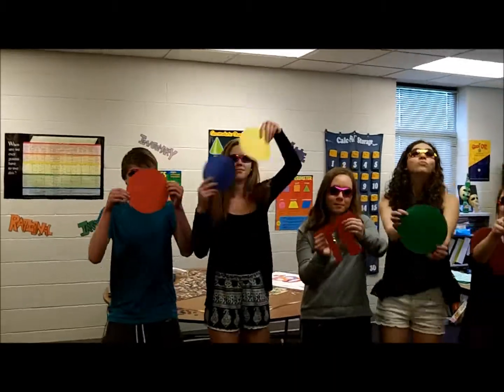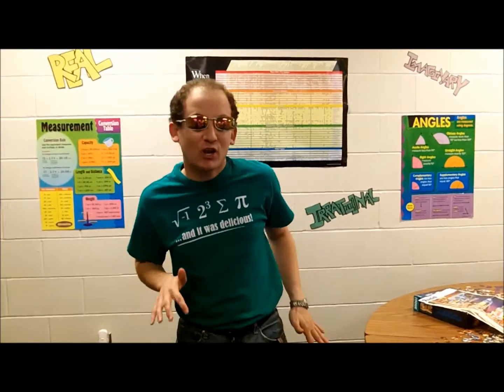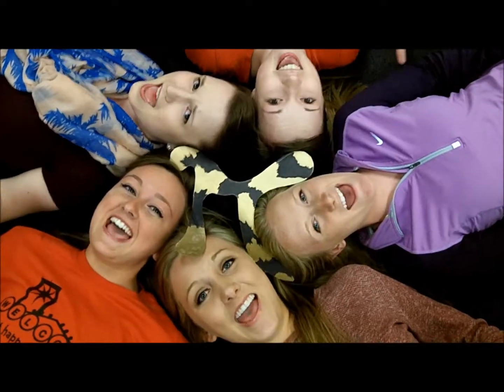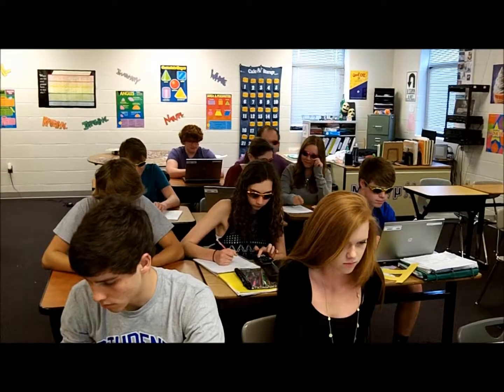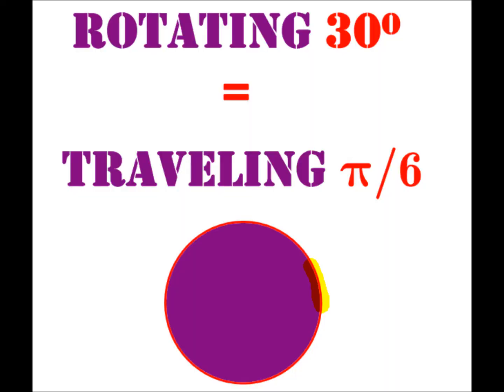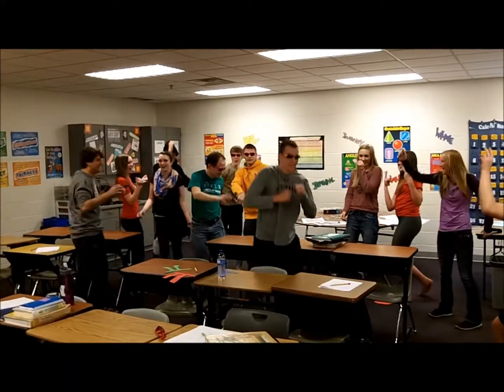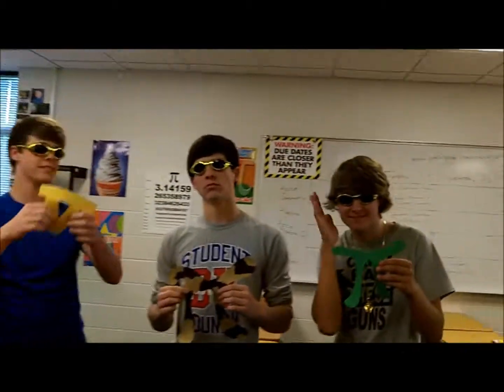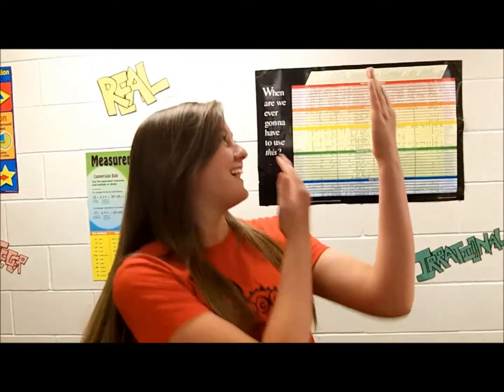Pi Pi 180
Learn about radians!